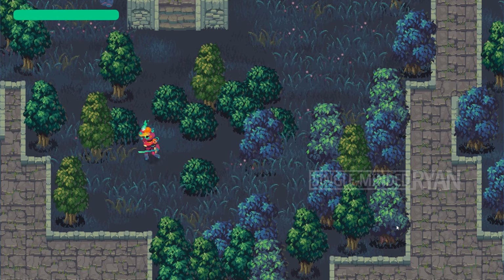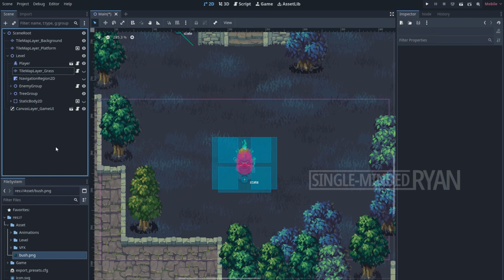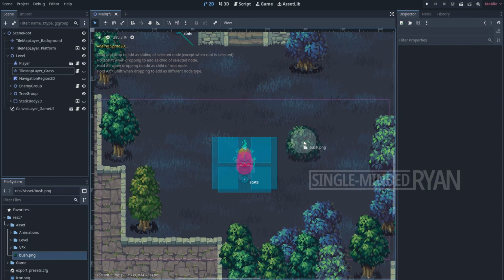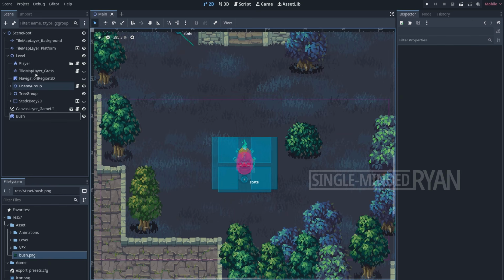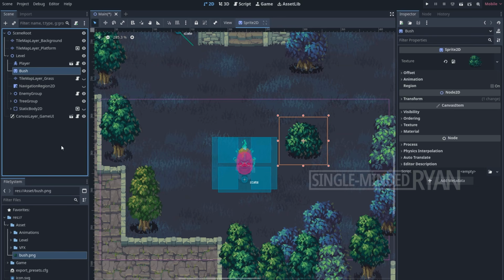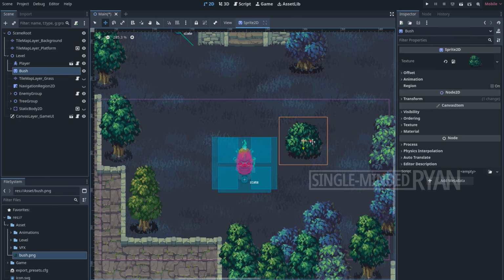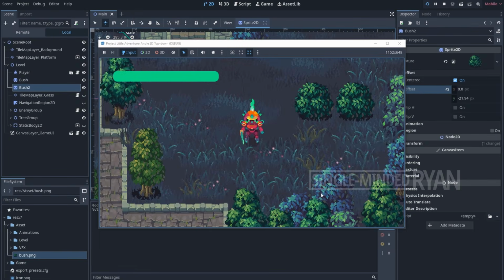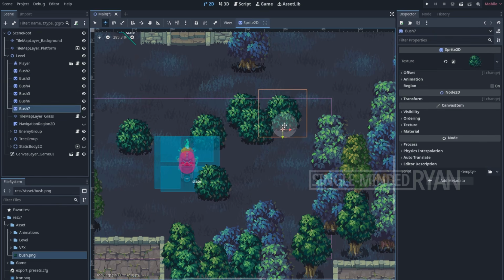Understand Y-Sort in Godot 4.5 in 3 mins | Sorting order in Godot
Hello, my friends, please get my new 2D Top-Down Course, with a special launch discount!

My 2D Godot Course is 35% also OFF!!!

Timecodes
0:00-Intro
0:32-How to use Y-Sort